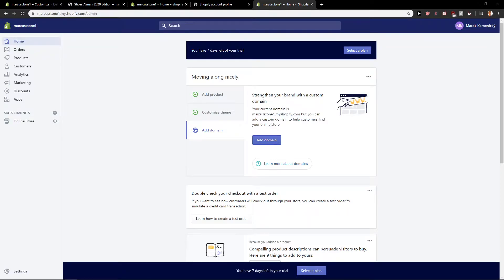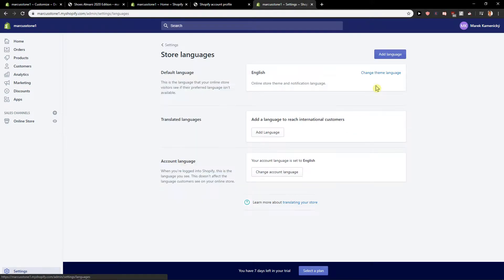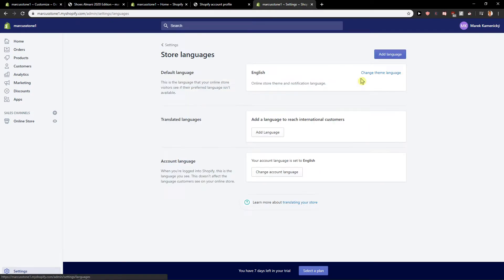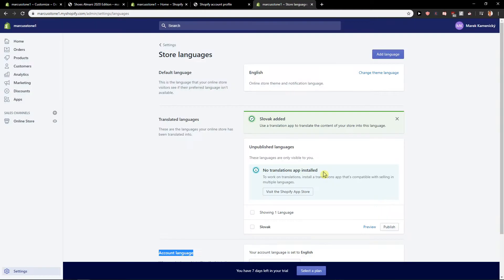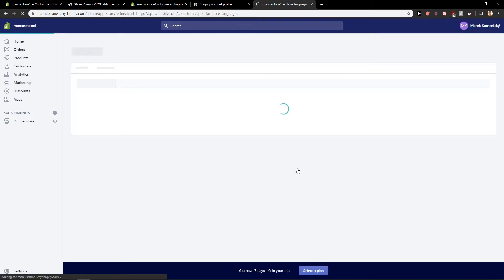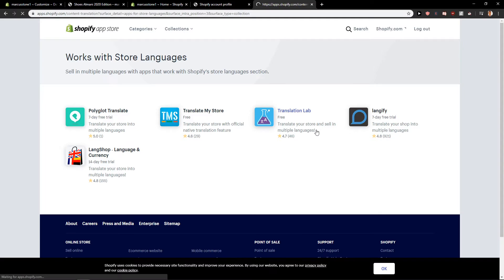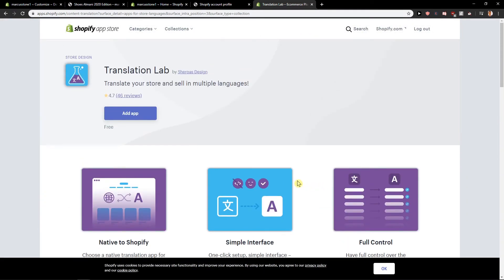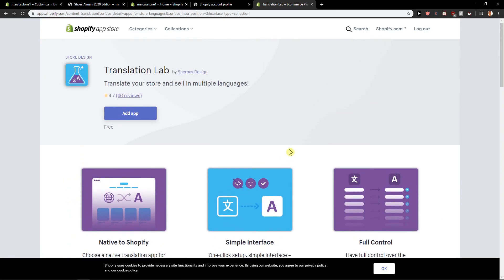How To Change Language In Shopify